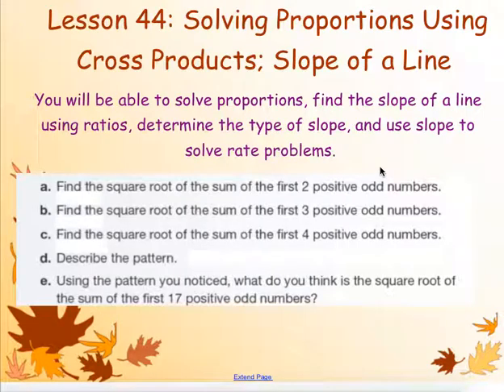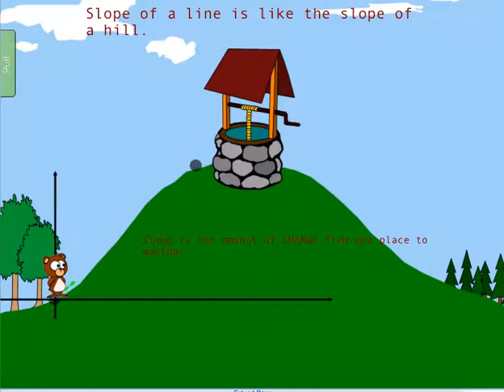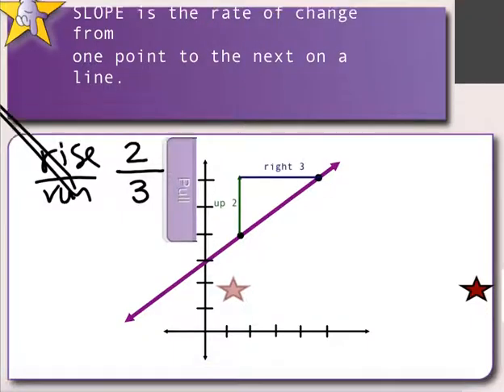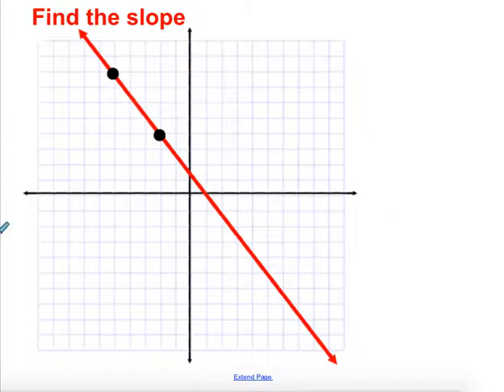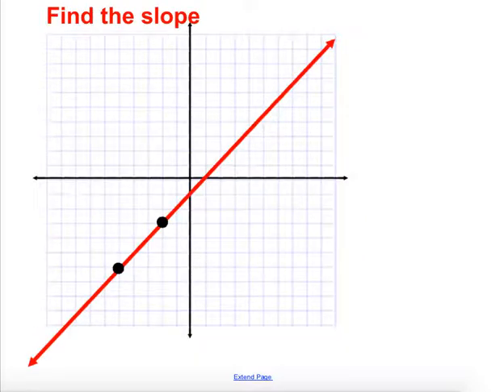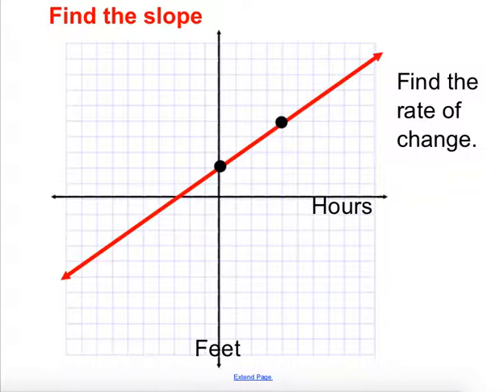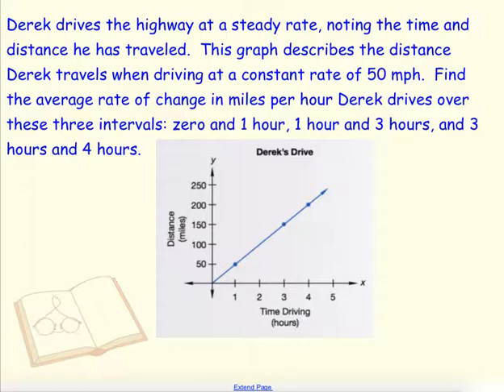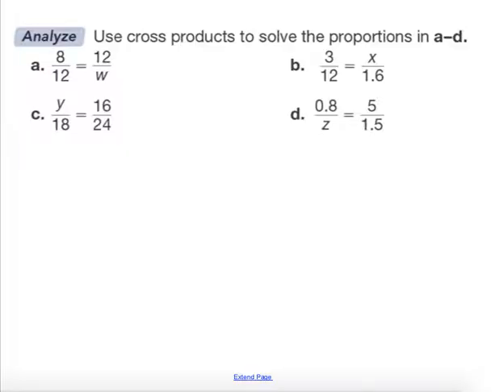Lesson 44 Saxon Course 3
Cross products and slope of a line